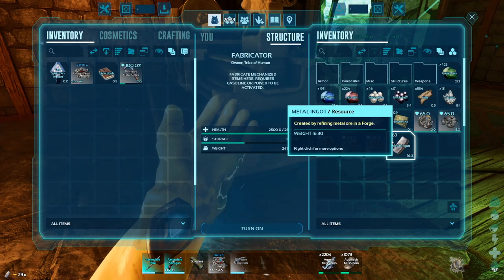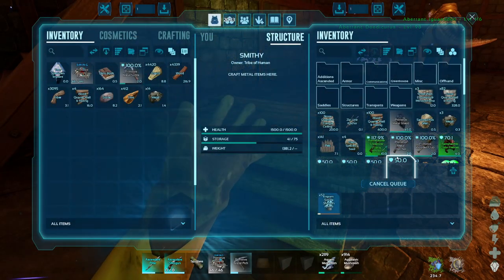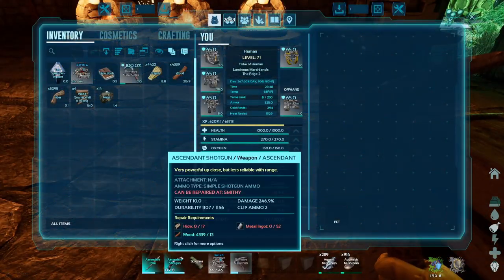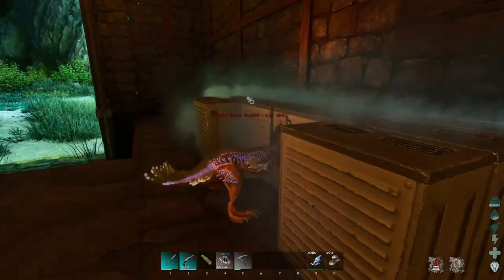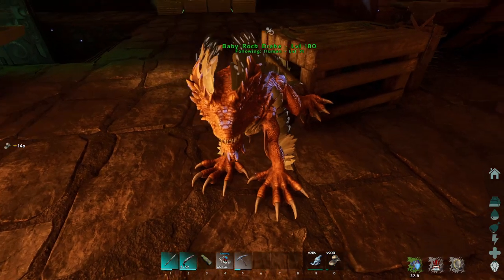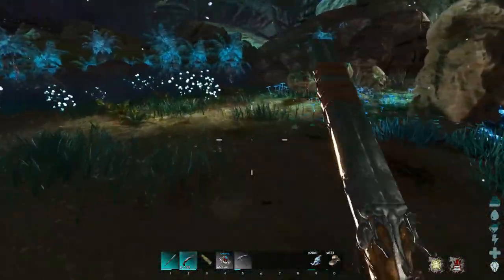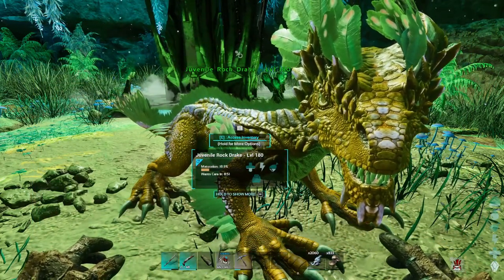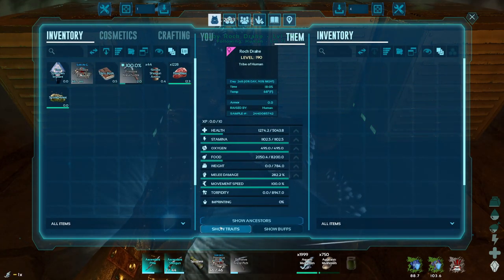Time To Hatch The Rock Drake Eggs!!! | ARK Aberration Ascended - Part 13